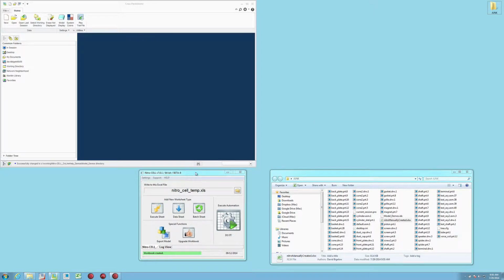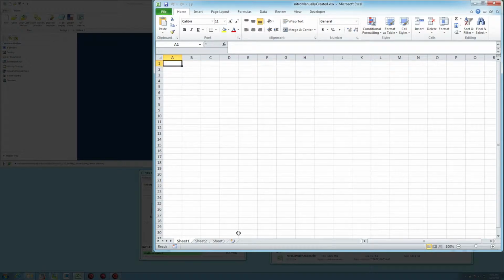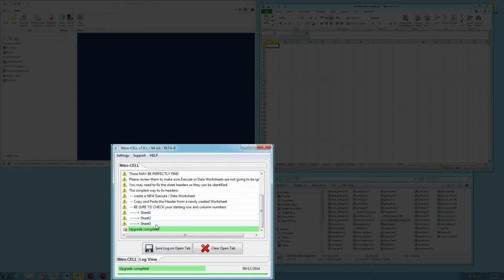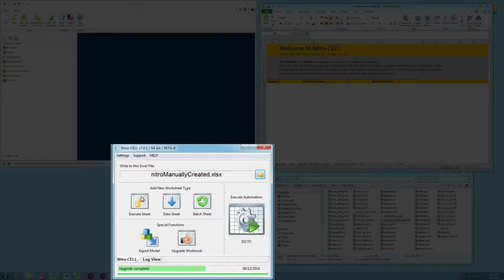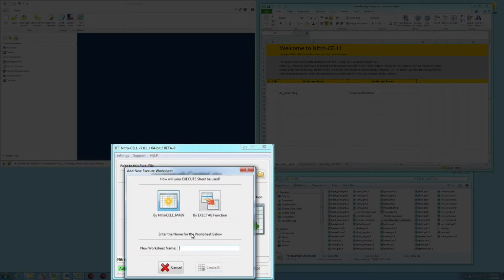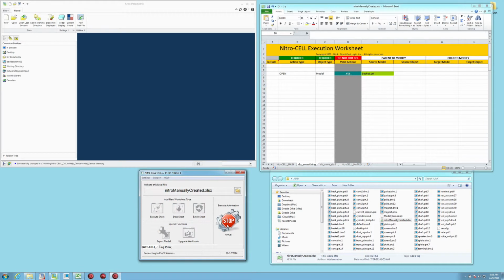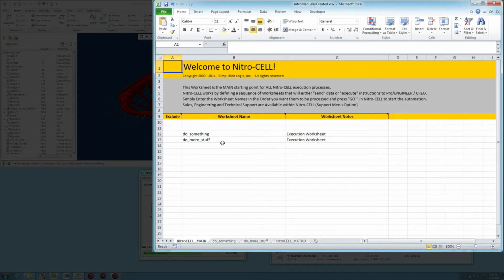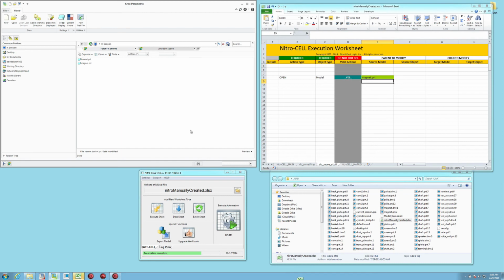Nitro-CELL Working with Existing Excel Workbooks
A quick overview of how to select a manually created excel document and upgrade it to work with Nitro-CELL.